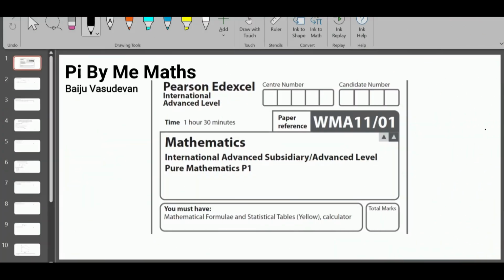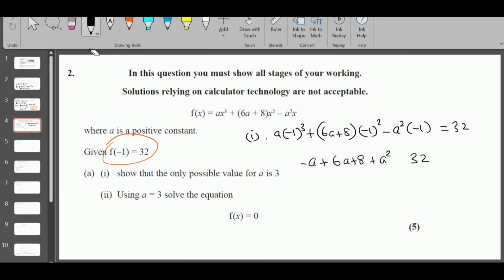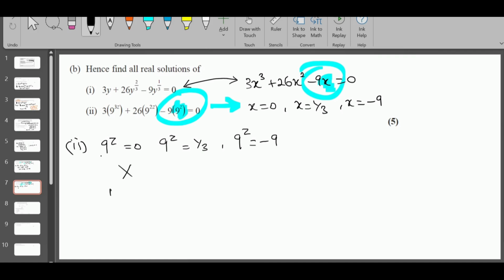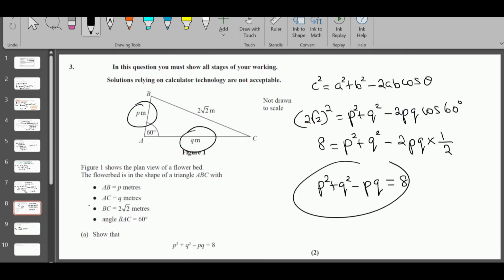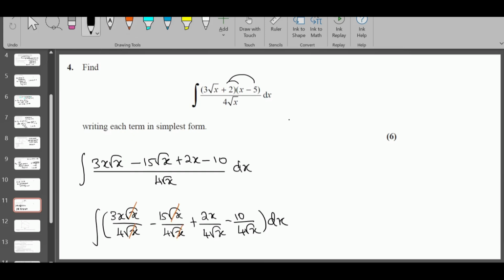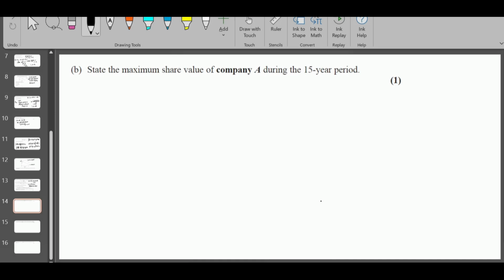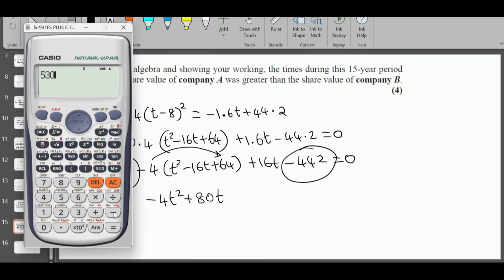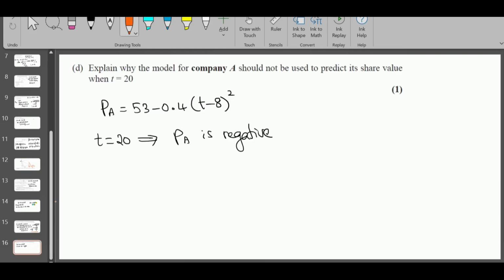May/Jun 2021 WMA11 (Q1-5) - IAL Pure mathematics 1